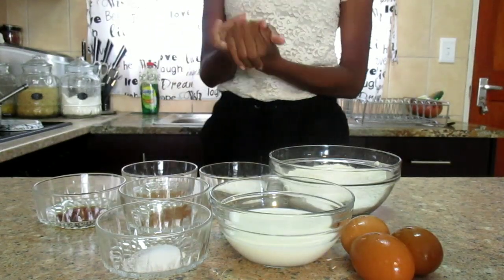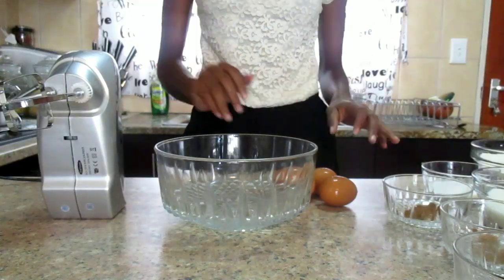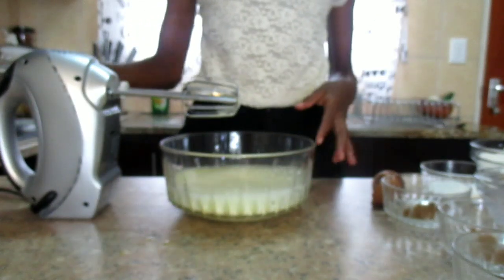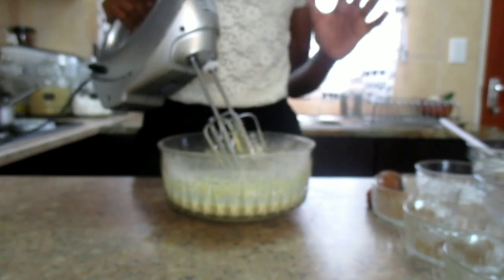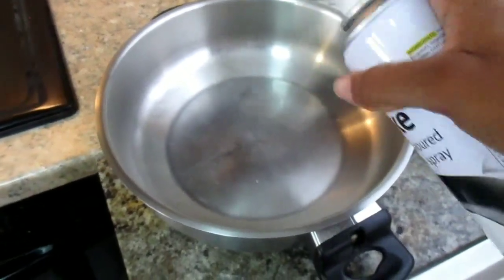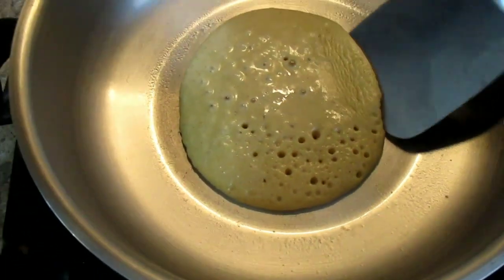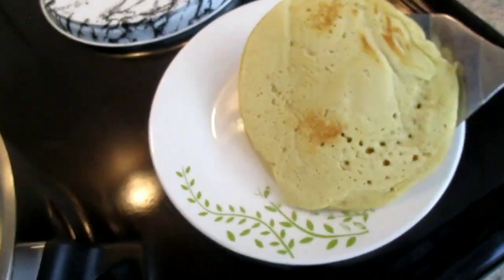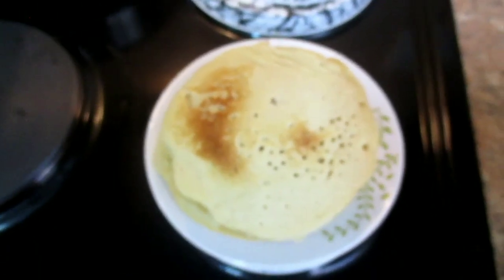HOW TO MAKE EASY PANCAKES WITH SELF RAISING FLOUR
Hey guys. In today's video I am going to show you how to make pancakes. It is very easy to make and it is so delicious. I hope you will try it out. Enjoy